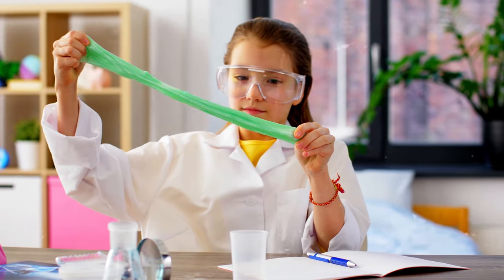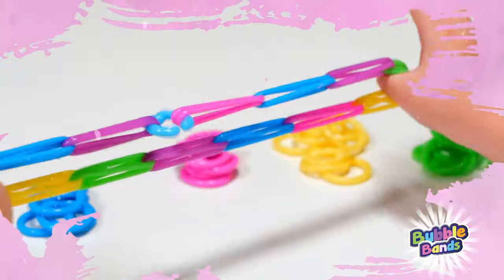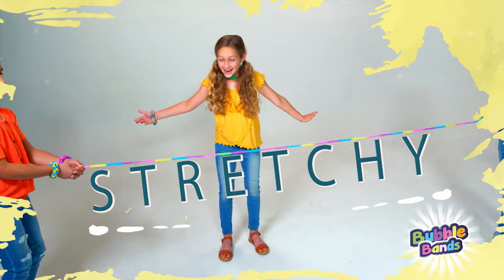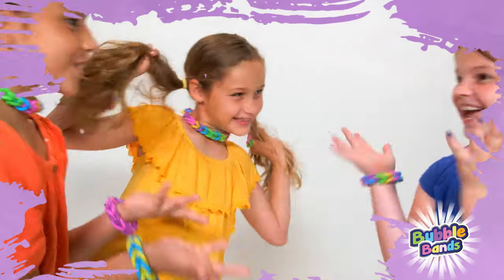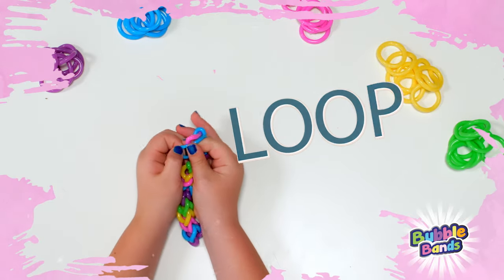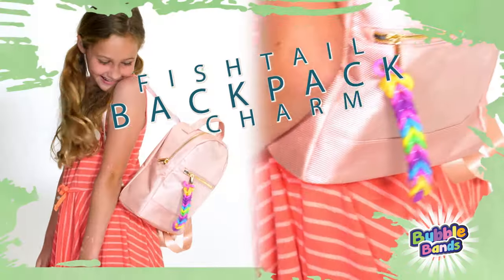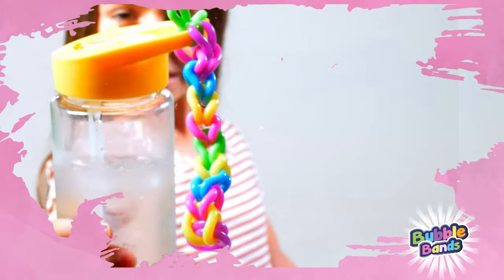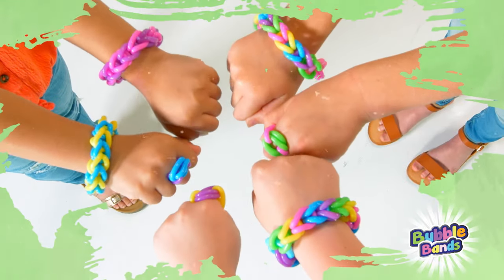Bubble Bands - Enjoy the stretchy, squishy, easy to make jewelry bracelet kit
Bubble Bands are the trendy, stretchable, squishy bracelet bands that spark imagination, and provide hours of open-ended fun! Loop them together to create colorful necklaces, bracelets, headbands, and rings. These will surely inspire creation and supply endless hours of finger-looping fun.

Once you start playing with them there is no way to stop! What are you waiting for?